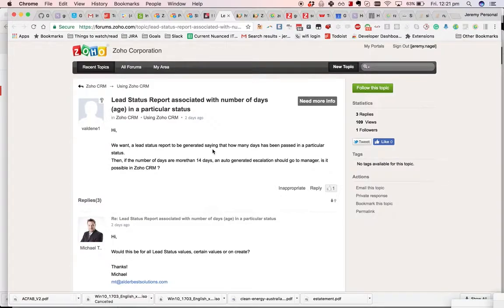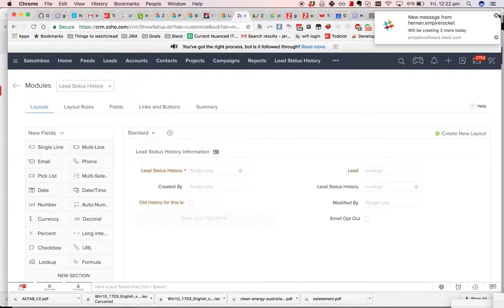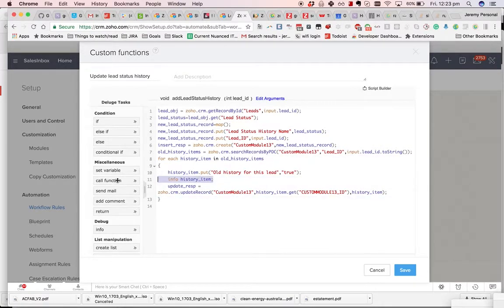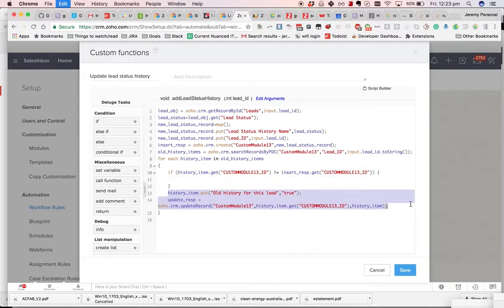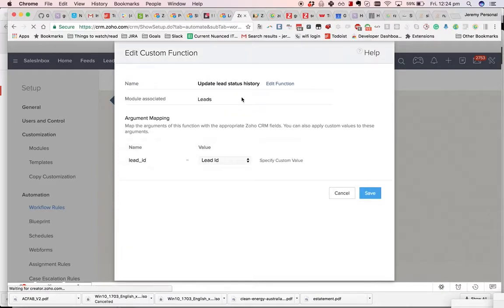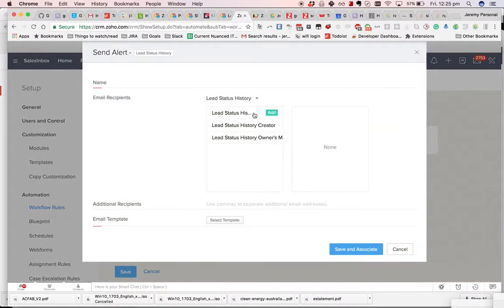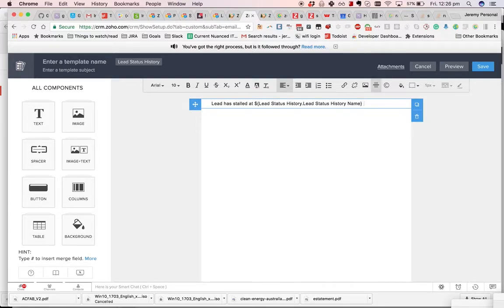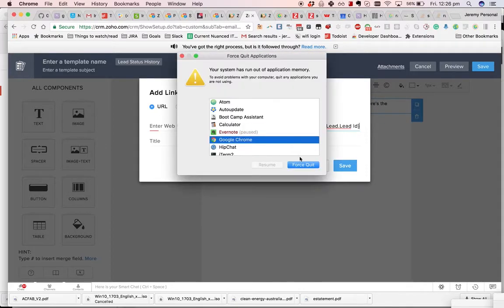Escalating stale leads automatically in Zoho CRM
Here's a video showing how to automatically escalate stale leads in Zoho CRM.